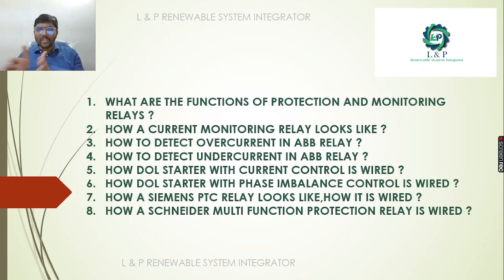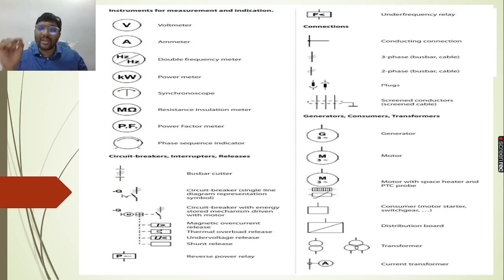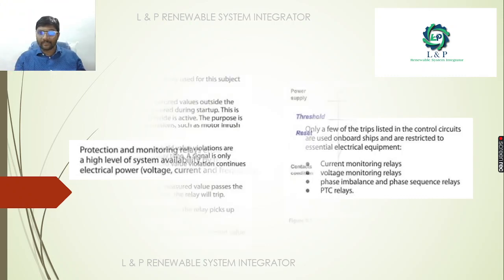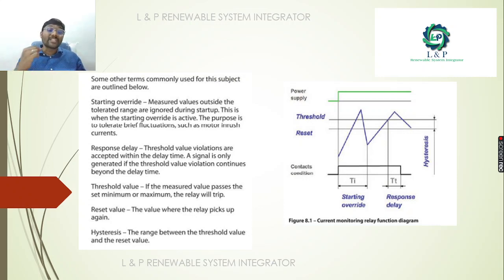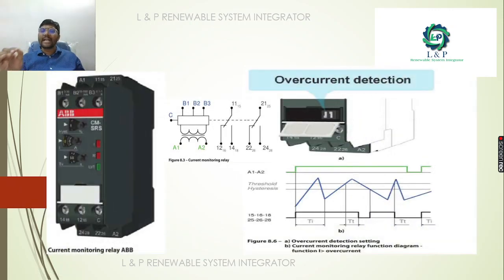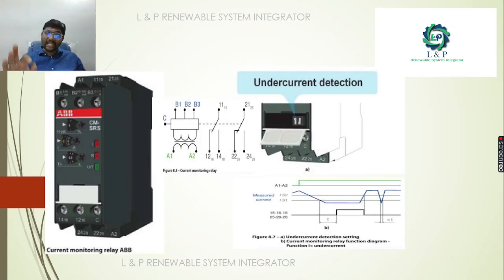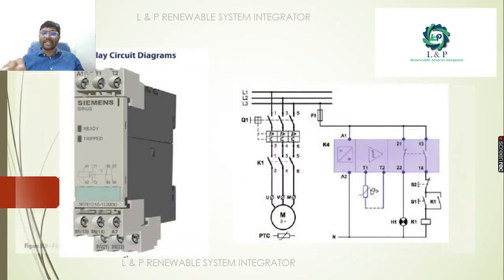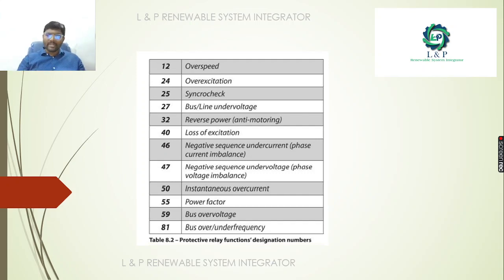SHIP AUTOMATION MARINE BASICS PART 8 OF 22-ENGLISH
PLEASE CONTACT

WHAT ARE THE FUNCTIONS OF PROTECTION AND MONITORING RELAYS ?
HOW A CURRENT MONITORING RELAY LOOKS LIKE ?
HOW TO DETECT OVERCURRENT IN ABB RELAY ?
HOW TO DETECT UNDERCURRENT IN ABB RELAY ?
HOW DOL STARTER WITH CURRENT CONTROL IS WIRED ?
HOW DOL STARTER WITH PHASE IMBALANCE CONTROL IS WIRED ?
HOW A SIEMENS PTC RELAY LOOKS LIKE,HOW IT IS WIRED ?
HOW A SCHNEIDER MULTI FUNCTION PROTECTION RELAY IS WIRED ?